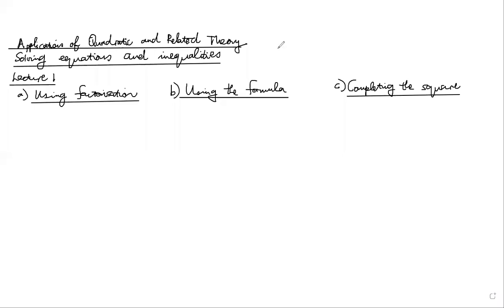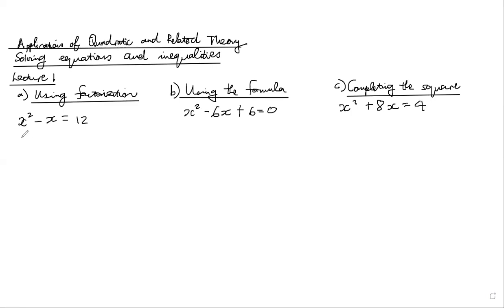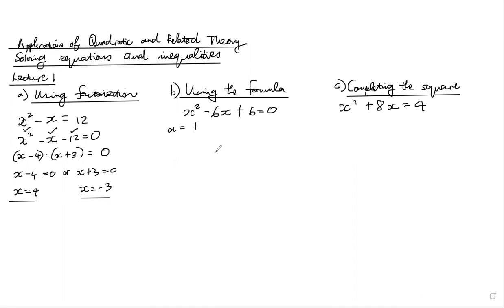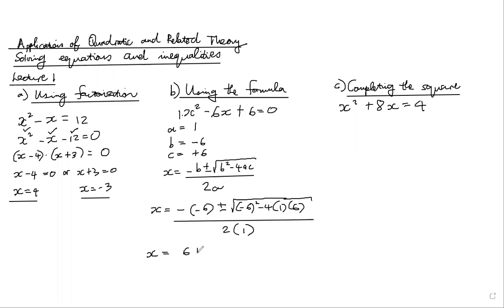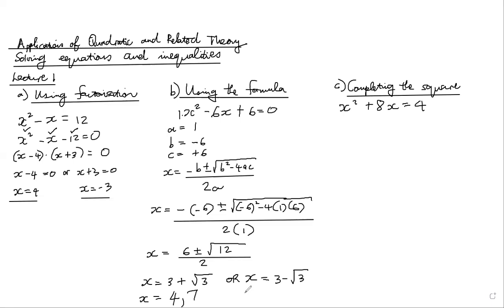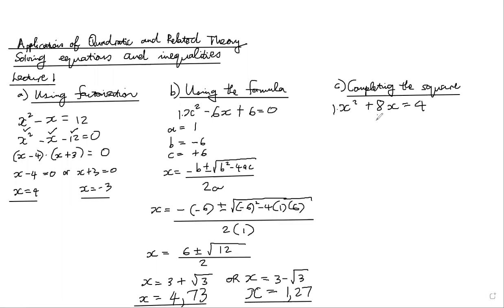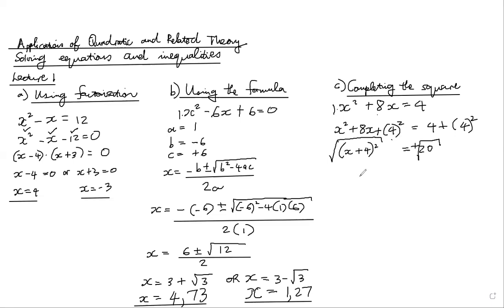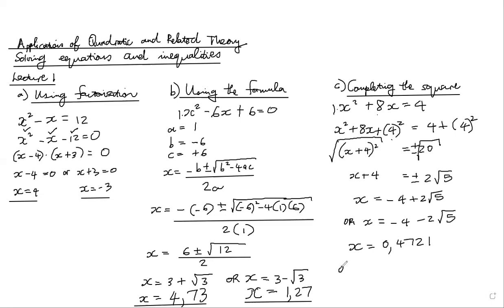Using factorisation, formula, completing the square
Appeals to those studying Maths in Grades 11 and 12.